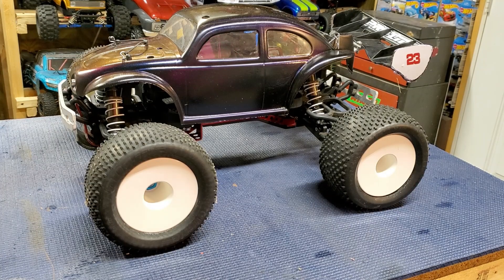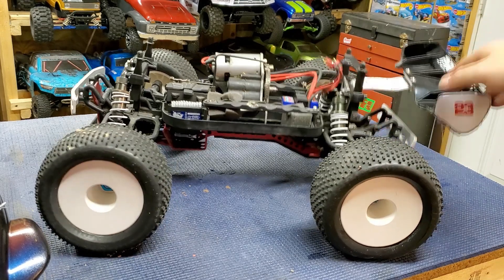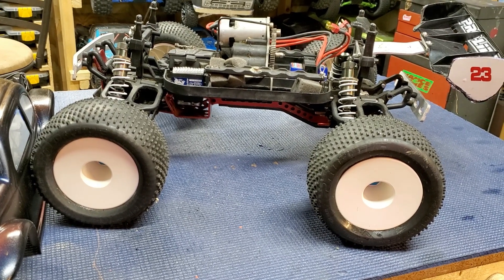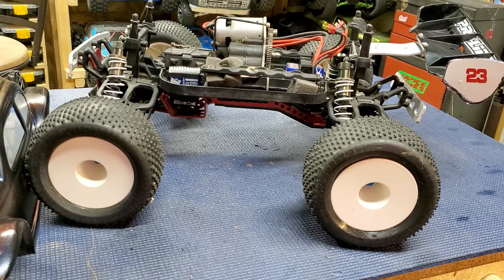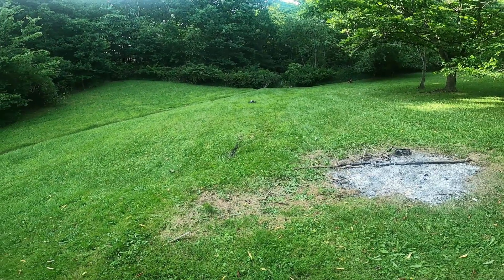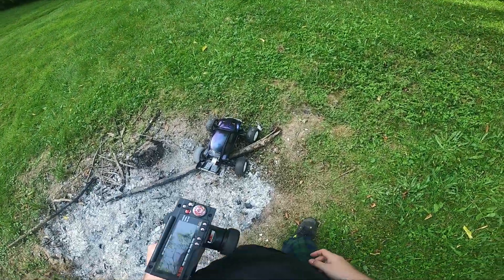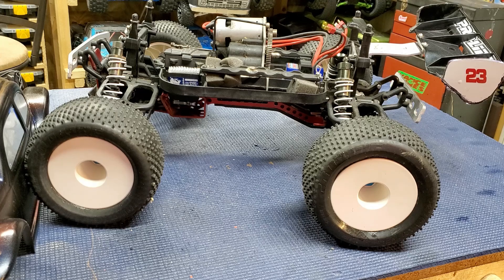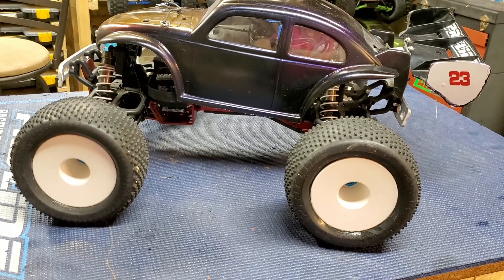E-Maxx 3906 With A 775 Soup Can On 4s! (Broken Parts Ensue!)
In today's video we take a close look at the E-Maxx 3906 that has been lurking in the background for the last few videos as well as take it out for a quick rip. Questions, comments or future video ideas? Drop a line below!